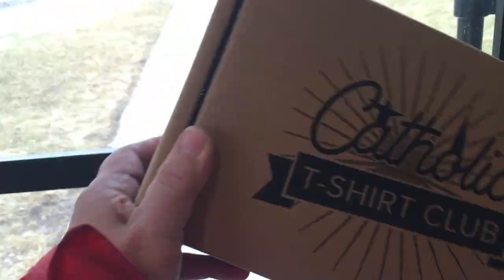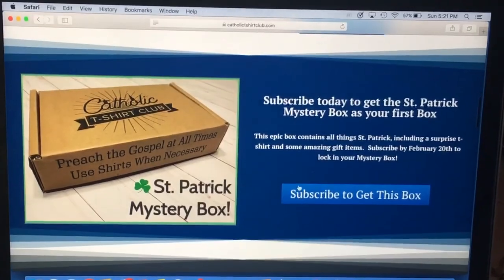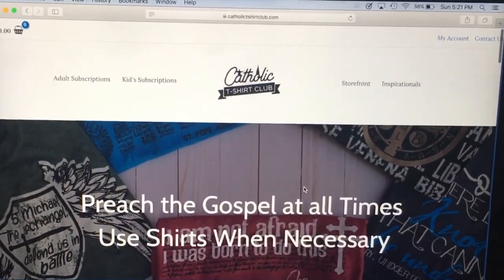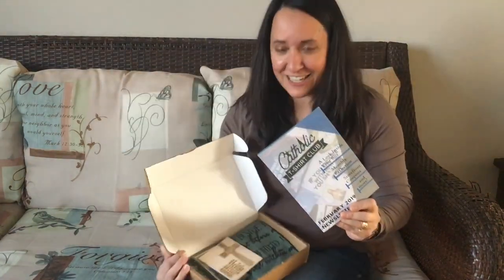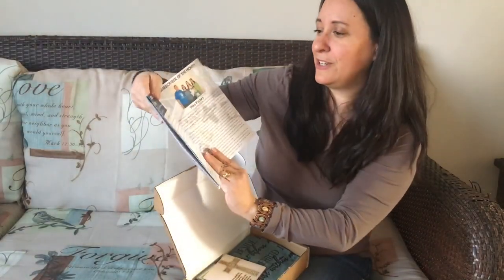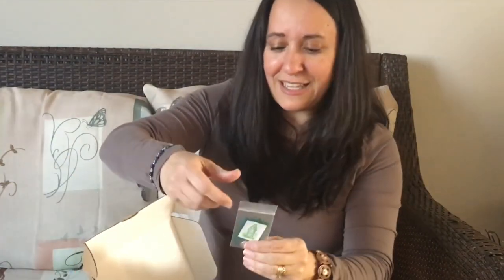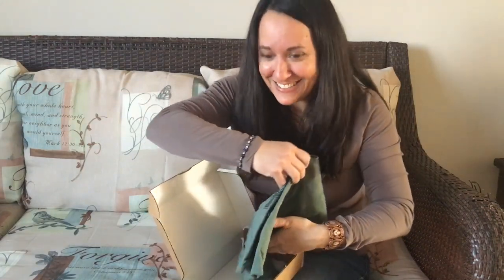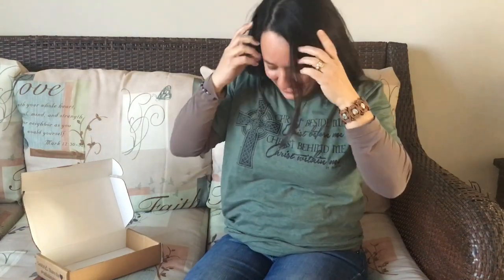Unboxing Catholic T-shirt Club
Unboxing Catholic T-shirt Club! Catholic T-shirt Club has an exciting box for March! So cool of them to send us this month's surprise Box!
Come with me to pick it up and for the Unboxing!

My Catholic Favorites:
Rosary Watch Bracelet
New American Bible St.Joseph Edition
Catechism of the Catholic Church
Divine Mercy for Moms
The Friendship Project
True Friend
Marriage Prep:
Catholicism for Kids & Teens & Grandkids:
BreakThrough Catholic Bible
New American Bible
The New Testament
St. Joseph Baltimore Catechism
The New St. Joseph Baltimore Catechism
Friendly Defenders Catholic Flash Cards
The Rosary in Art (Seton Art 5)
The Bronze Bow
Catechism of the Seven Sacraments (W/LegoFigures!)
Rebuilding Rose Park
Side by Side: A Catholic Mother-Daughter Journal
Pure Faith: A Prayer Book for Teens
My Cooking Essentials - that I Love:
Lodge Cast Iron skillets (EVERY meal!)
Slow Cooker
Coffee Maker 12 cup (because...COFFEE)
Convection Toaster Oven (I use everyday!)

I love using EBATES when I shop online.
I start at EBATES, click on a store I want to shop at and BAM I can see savings I'll receive back !